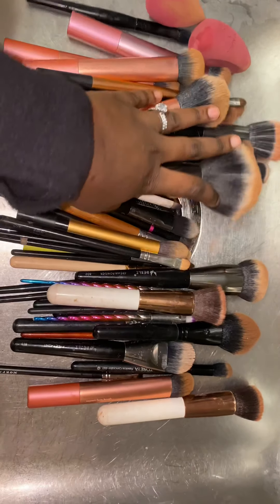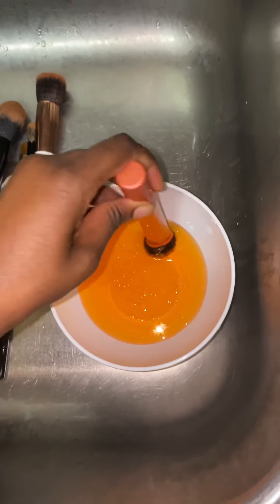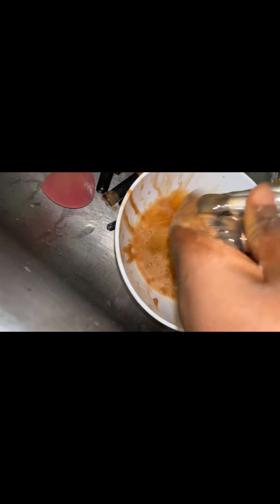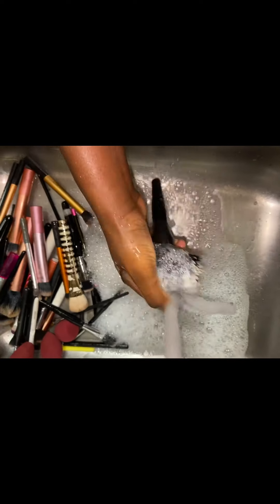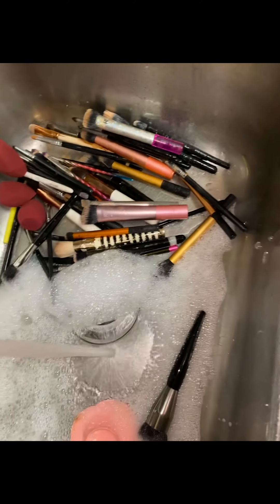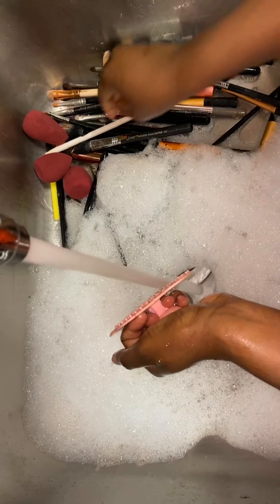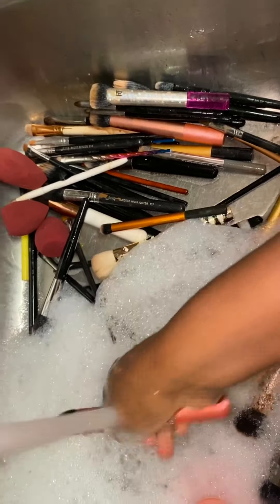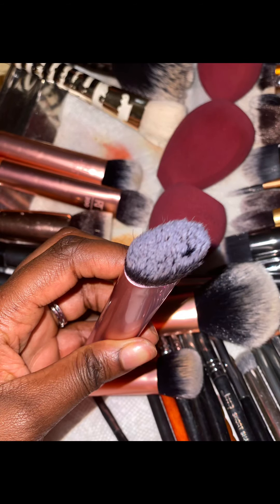How i clean my makeup brushes with *** Dish liquid Soap🧼🧼